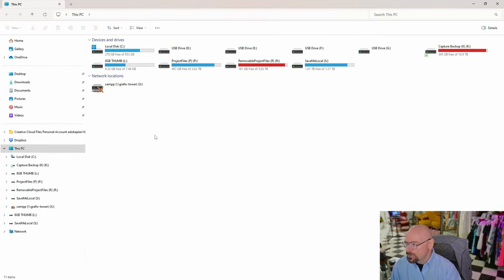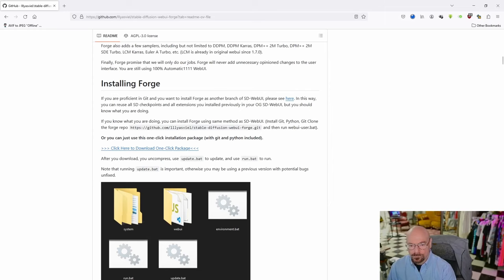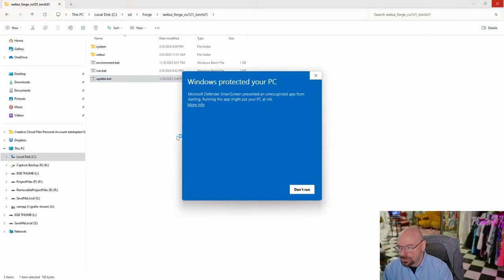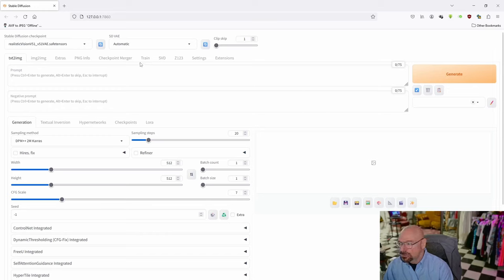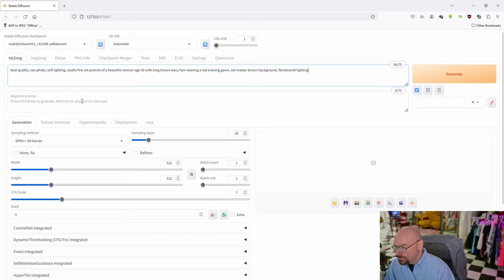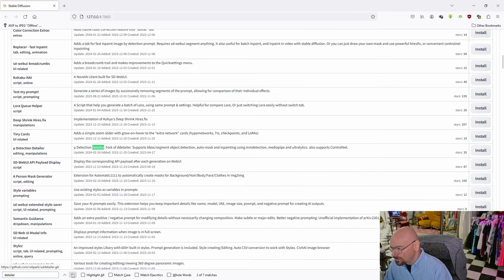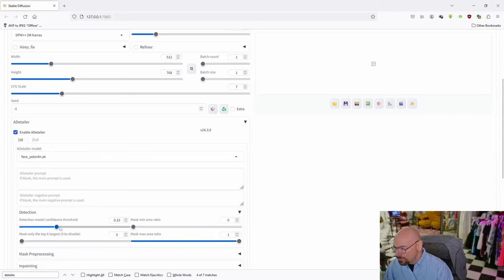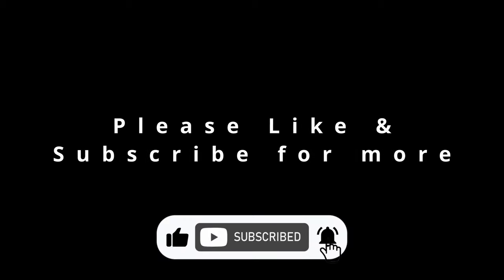Stable Diffusion | FORGE is BETTER than Automatic1111 | ONLY 4GB VRAM Needed! | Step-by-Step Install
FORGE is a Stable Diffusion interface that is built upon the popular Automatic 1111 user interface. But unlike the standard Automatic 1111, FORGE offers an increase in performance while reducing the system resources required to generate images, allowing Nvidia users with as little as 4 GB of VRAM to finally make use of Stable Diffusion.

But it's not just for low GB GPUs. The speed and performance benefits can be seen in all GPUs, making FORGE a truly great way to create images using Stable Diffusion.

And the installation is fast and easy!

Links in the video:
UPDATE - there have been some changes in Forge since this video was published and I now recommend downloading and installing the one-click Forge installer which can be found on the github page here

or downloaded directly here